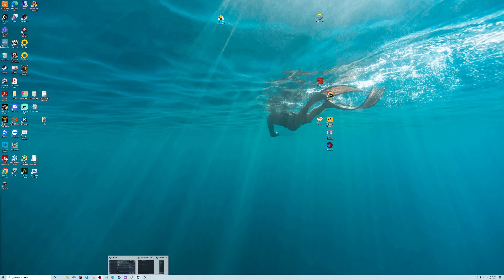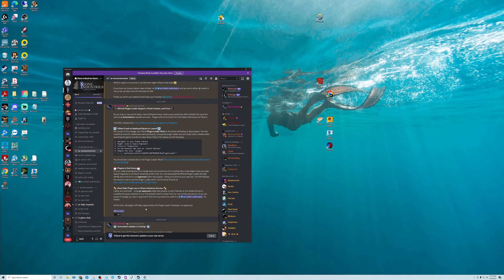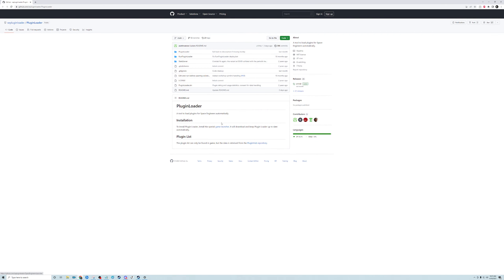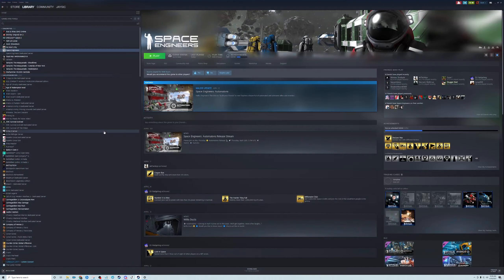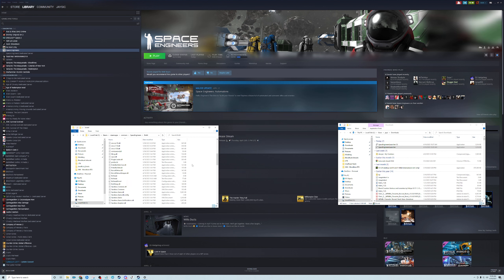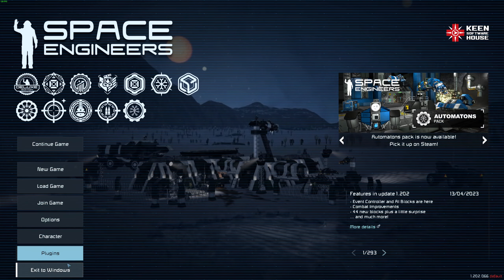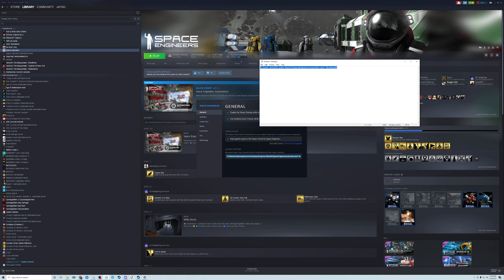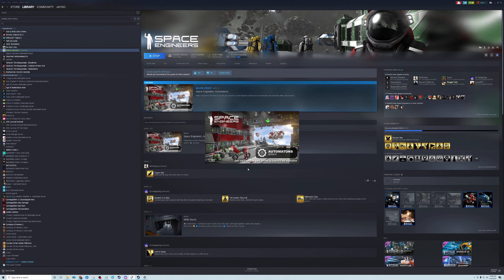Getting plugin loader to work with Space Engineers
Steam Arguement: "((your install path here))\SpaceEngineersLauncher.exe" %command%